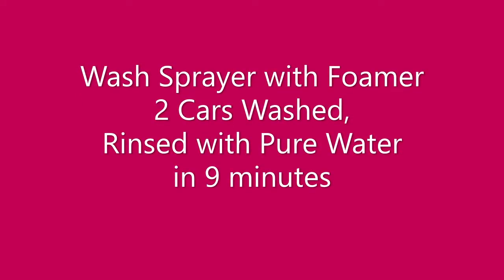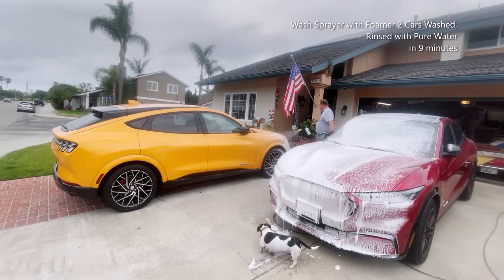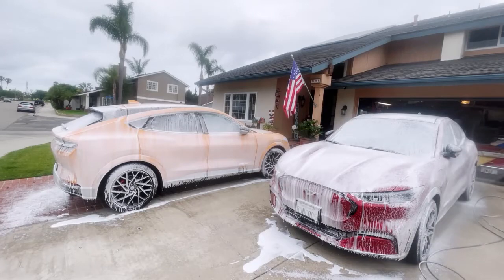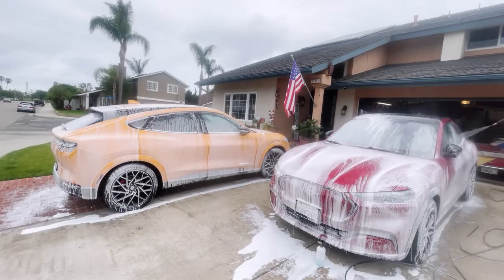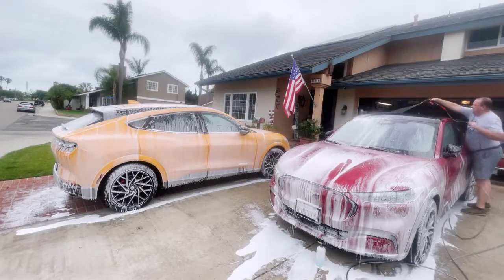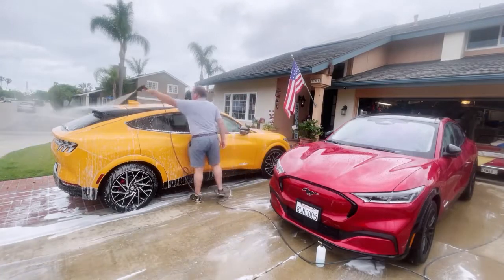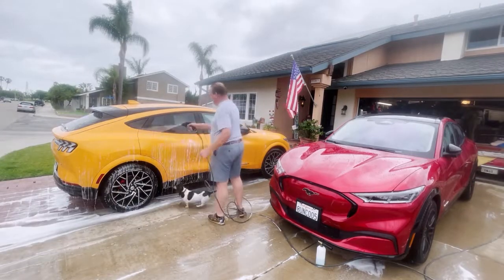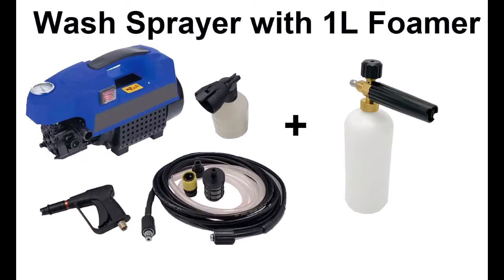Wash Sprayer with Foamer washing two cars in 9 Minutes with a spot free Rinse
Soaping methods are versatile, Draw your Detergent mix from the Bucket, or use the Foamer Gun Accessory
Attach to the Tap with a Garden Hose or use a Bucket and Draw your surfactant, this leaves your Garden Hose free for Rinsing
Perfect Power and Volume for most Washing needs without needing to scrub

Have a question? Get answers on the forum!